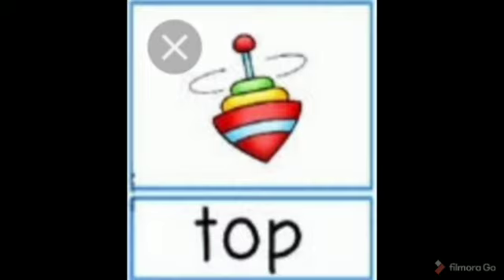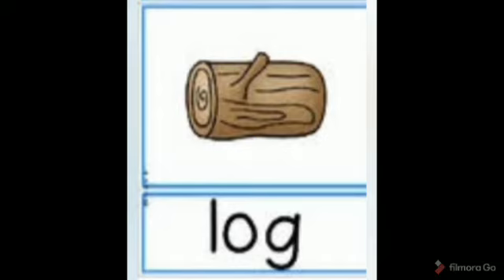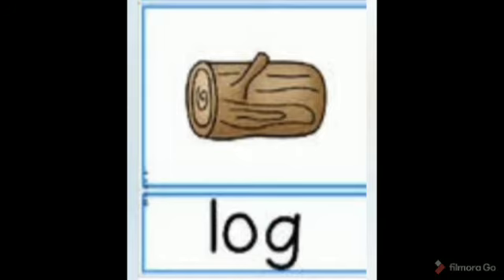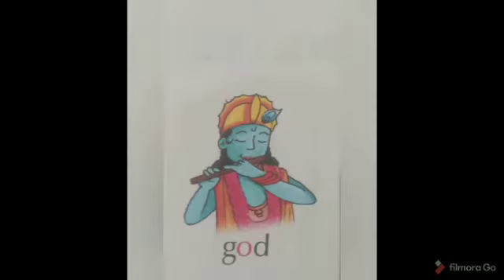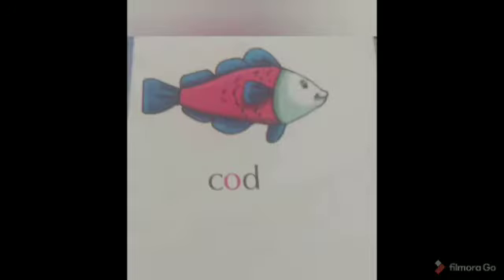Class -U.K.G||Subject - English|| Topic-Sound of ' O'